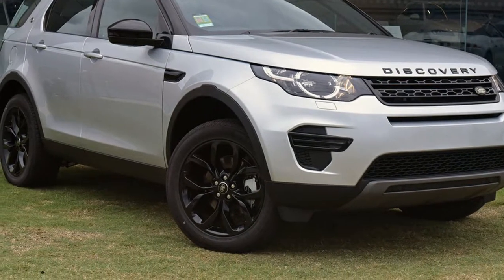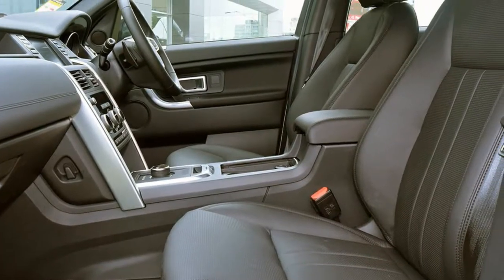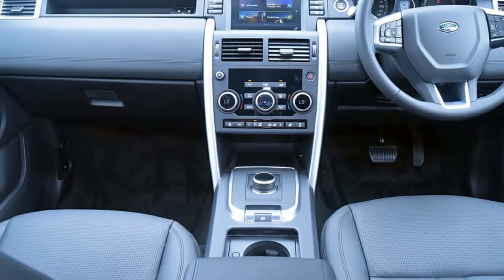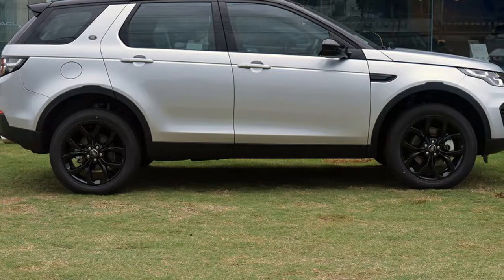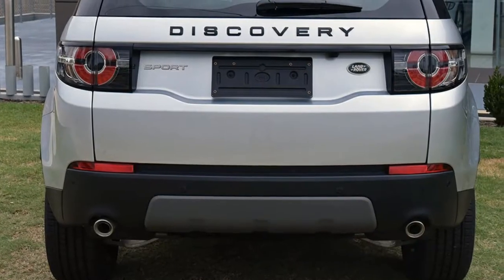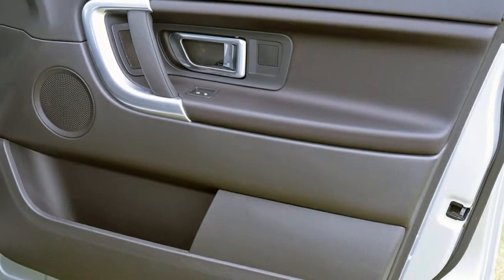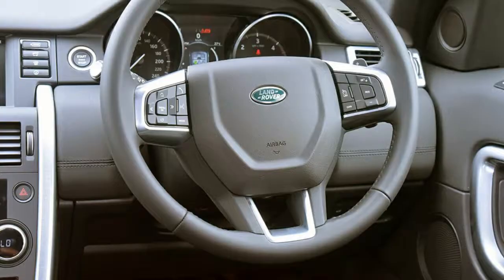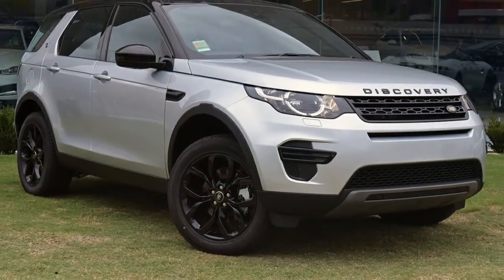2018 Land Rover Discovery Sport L550 18MY TD4 110kW SE Indus Silver 9 Speed Sports Automatic Wagon